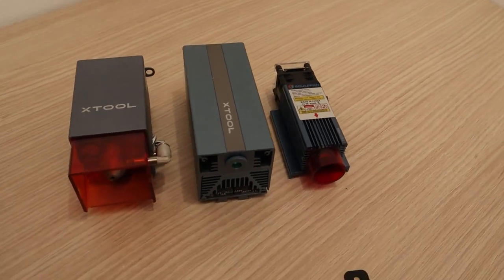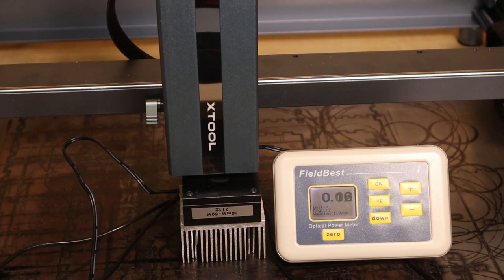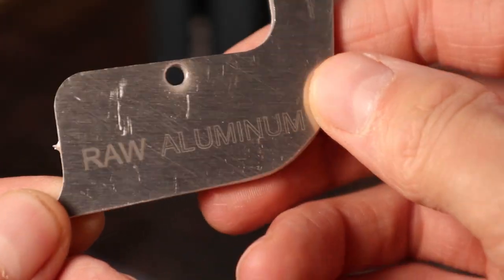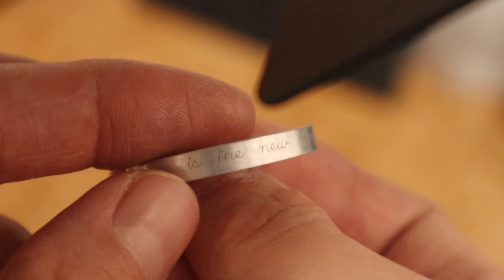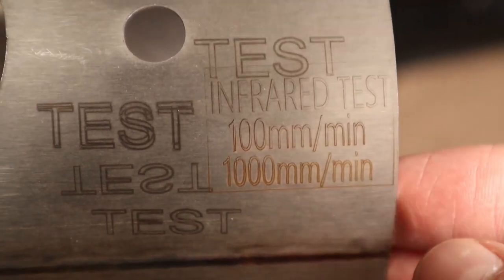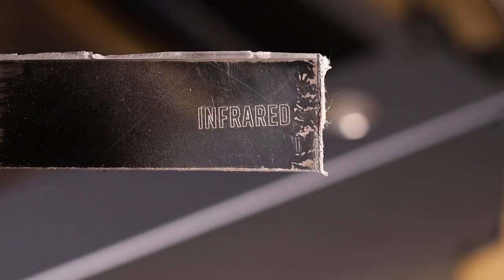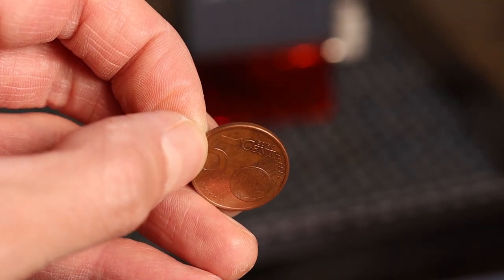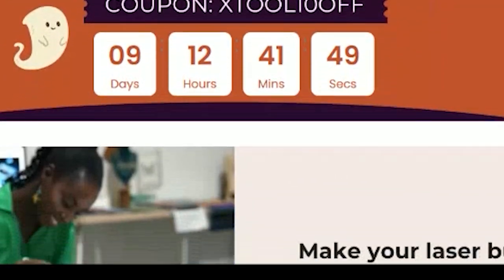GAME CHANGER! This New xTool D1 INFRARED Laser Module Engraves What Other Machines CAN'T! (REVIEW)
The best Infrared diode laser module from xTool, which engraves ALL metals and plastic like butter! Lets all these materials in this video! It also removes rust and cleans old coins which is what blue diode lasers can't. And stick to the end where I announce a free giveaway where you can win one for free!

Only for a limited amount of time and for a limited amount of orders!

In this video you will learn everything you need to know about the xTool infrared laser module. What it can engrave and what it can't engrave and what is it good for. Pros and cons, tips and tricks with the infrared diode laser module.

0:00 Intro
0:47 Features and getting started
1:24 Measuring the true optical output power
1:35 Measuring focus spot size - interval test and small text
2:27 Engraving raw aluminum at high speeds
3:28 Engraving transparent glass
3:40 Engraving jewelry + rotary attachment
4:15 Engraving shiny chromed parts
4:31 Brass engraving
4:54 Copper engraving
5:13 Stainless steel - comparing durability of engravings with the blue xTool D1 Pro laser module
6:02 AMAZING black acrylic engravings!
6:38 Engraving colored and transparent acrylic
7:04 Engraving black plastics
7:19 Ceramic test
7:35 Wood engraving
7:46 Leather engraving
7:58 Cleaning dirty coins into PRISTINE CONDITION
8:26 Removing RUST!
8:54 GIVEAWAY RULES

The DETAILED technical review of this machine, where you can find test results of other laser engravers too:

FESTIVAL SALE
✨✨✨Get Ready! Get Festive! Grab our discounts, and prepare yourself for the upcoming festivals, and orders!

More details for the festival campaign for Small Business Use：
XTOOL10OFF (Valid Date: 21/09-30/09)

FESTIVAL SALE